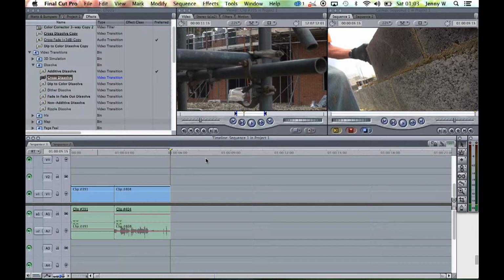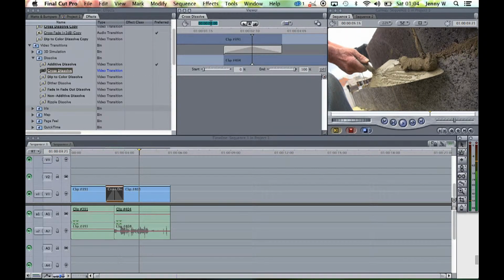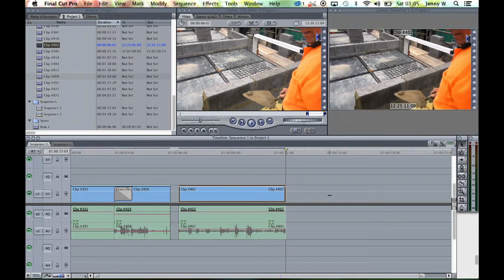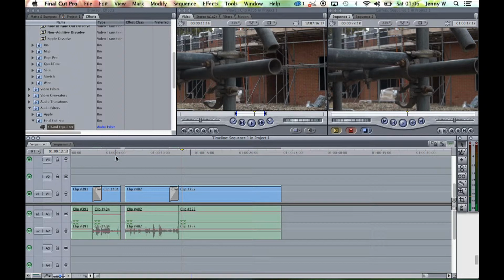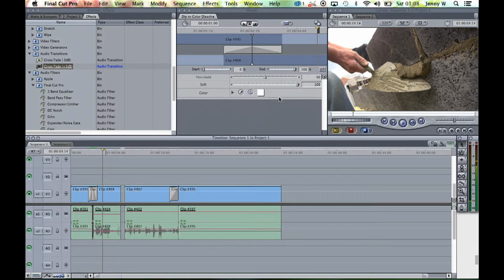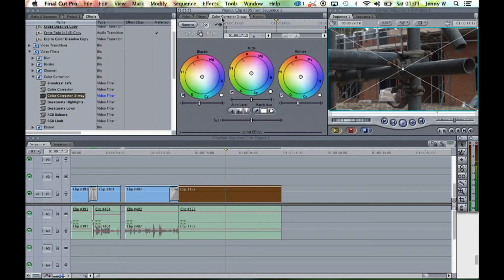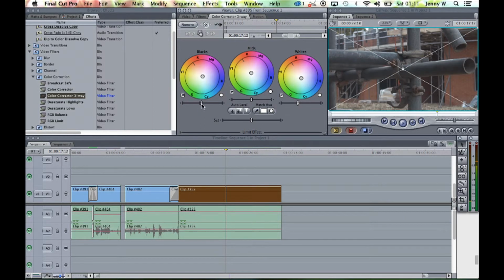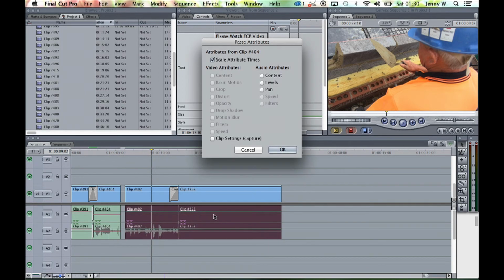FCP Video Tutorial 8: Useful Effects